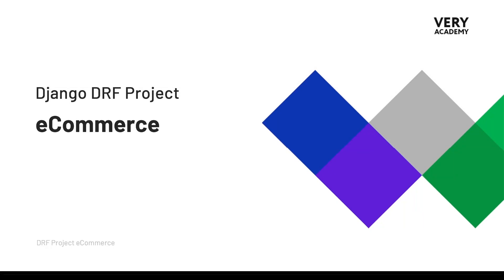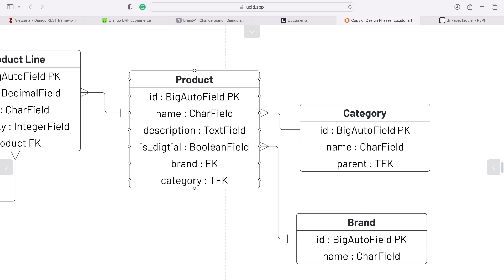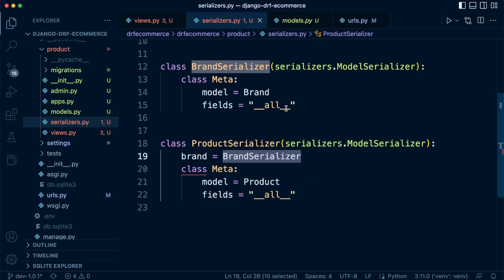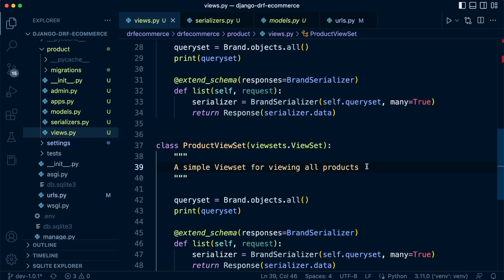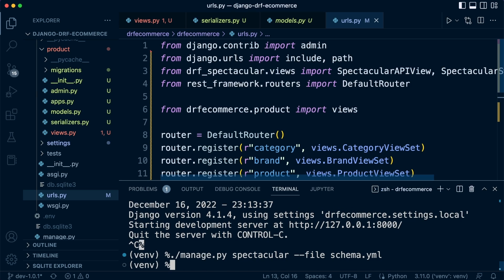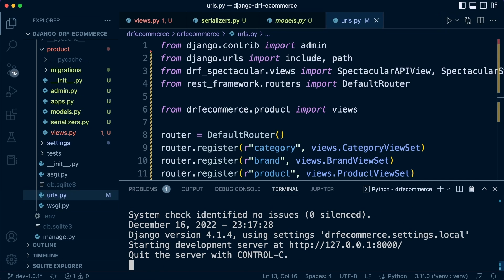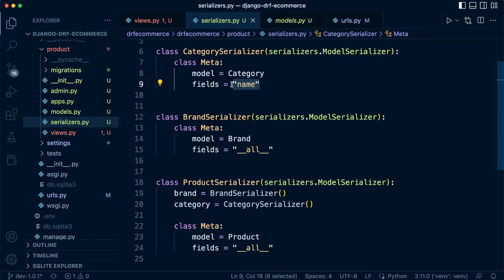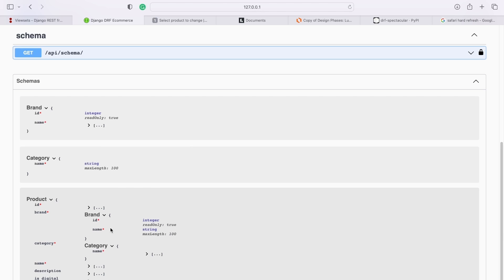Django DRF Project | Implimenting Product | 20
In this tutorial, we continue to develop our application implementing Product Serializer and Viewset.

Developing applications can be a fun and effective way of learning a language and framework. In this course, at phase 1, we start building and testing an eCommerce inventory RESTful API with DRF (Django Rest Framework).

This course is primarily designed for anyone looking for a learning journey building applications with the Django Rest Framework, developing, testing and documenting a RESTful API.

This course presents our first iteration of this course and phase 1 of the development process. This course will evolve and extend over time as we iterate on the content to maximise learning opportunities.

As presented in phase 1 of the course, we initiate the project and start building and testing the core functionality of the RESTful API application. In Phase 1, we learn the fundamentals of the Python Django Rest Framework, design a database, implement testing throughout the application and work towards building our first endpoints while also automatically documenting our efforts. By the end of phase 1, you will have learnt how to start a new Django DRF project and create routers, serializers and viewsets to enable clients to interact with your API. Throughout the development process, we learn how to test our application using Pytest and document our endpoints in preparation for front-end development using SwaggerUI.

We intend to extend the content of the course to eventually include deeper relevant content to aid further your understanding of the development process and techniques, deployment, and other associated technologies. Due to the scale of our courses we hope to bring to you our approach to building courses is a phased, iterative approach. Having time to reflect, analyse and seek feedback is essential to ensure that we develop courses that will ultimately meet the highest expectations.